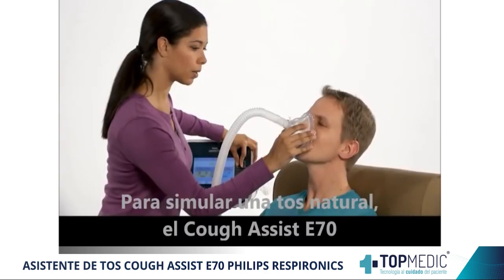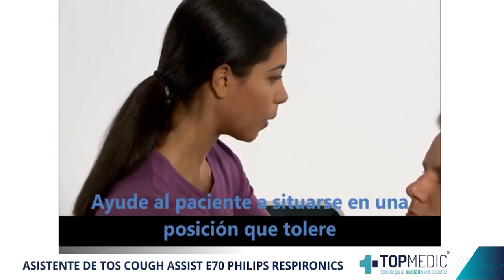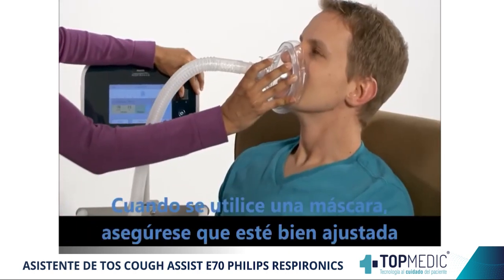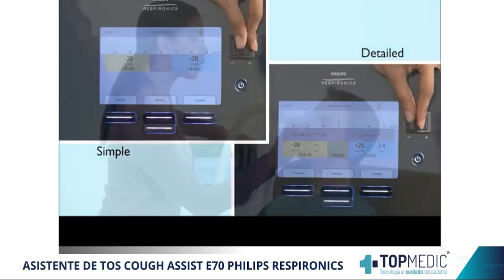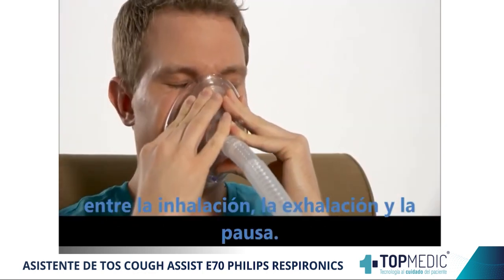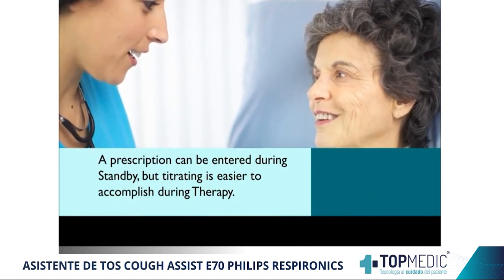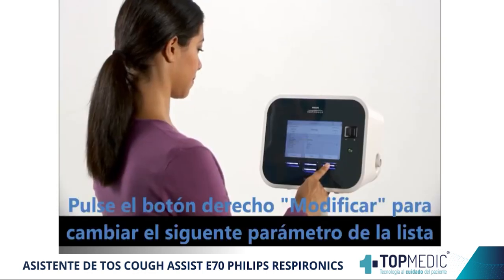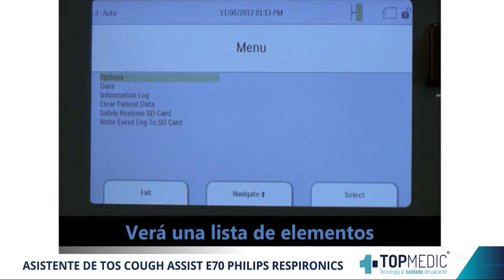Asistente de Tos Cough Assist E70 Philips Respironics